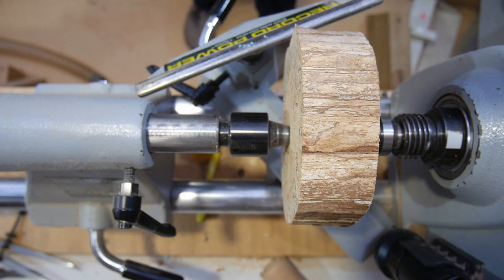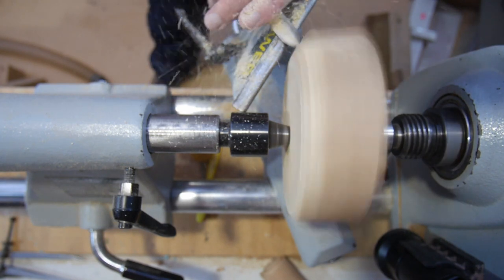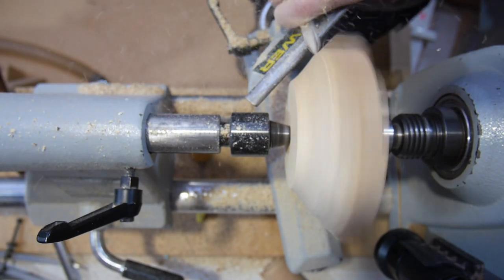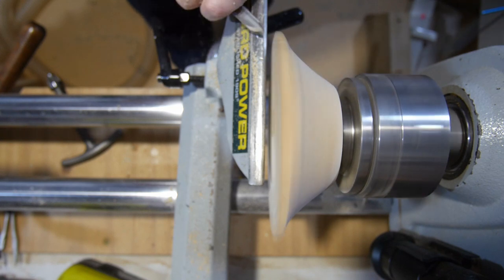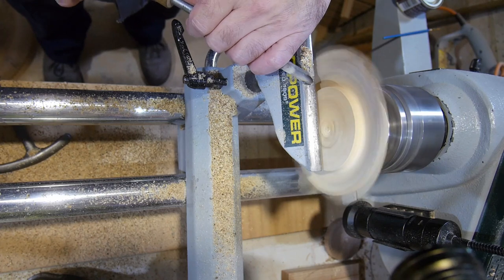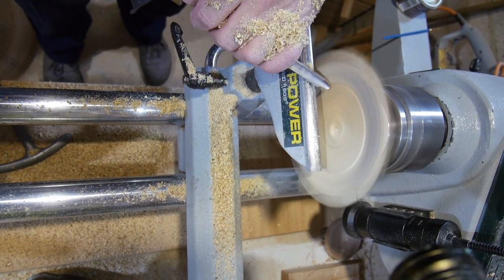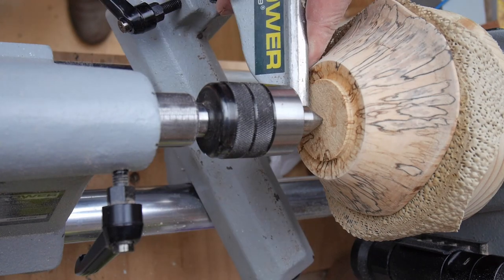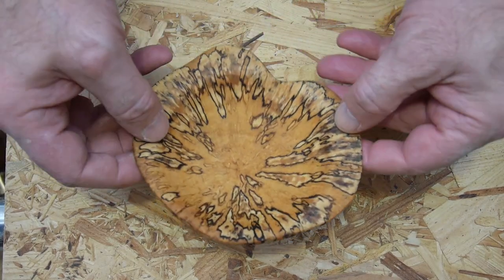Woodturning - Spalted Silver Birch Bowl - Record Power CL3, Spindle turning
In this video I take a small piece of Spalted Silver Birch and turn a small bowl. The blank in spindle orientation so it's an end grain bowl.

The blank was given to me by Steve of Crafted Makes in Southampton when I bought the lathe from him last year. Check Steve out on Instagram @craftedmakes

I also mention Phil Anderson at the end of this video and he does some great natural edge pieces.

Please Note;
These videos are meant for the purposes of entertainment. Any attempt to imitate or copy what I do must be done at your own risk, my practices may not always be correct or the safest. You are responsible for your own safety while woodworking. Read and understand the operation and safety manuals supplied with your tools and machinery to ensure you are safe while using such equipment.